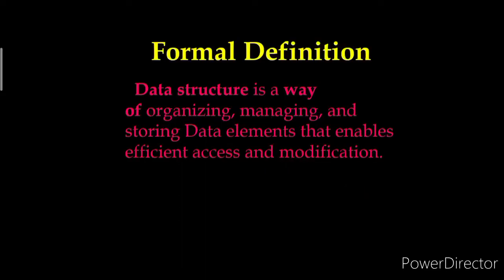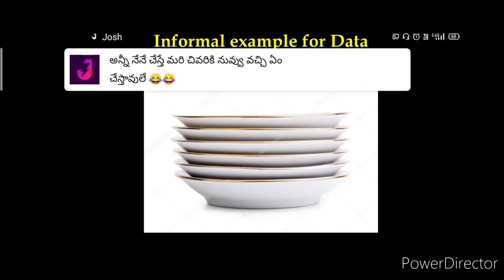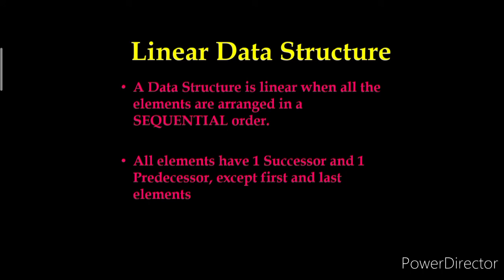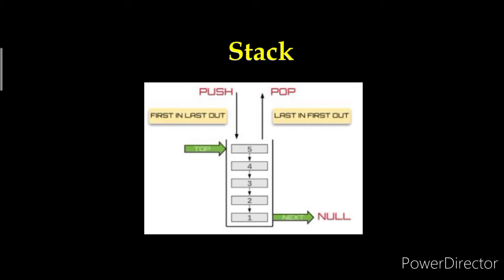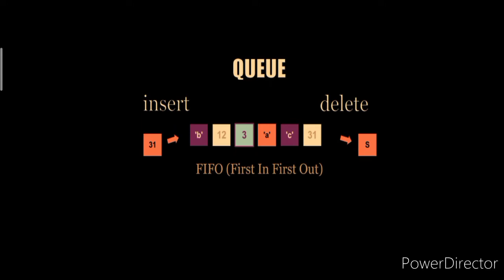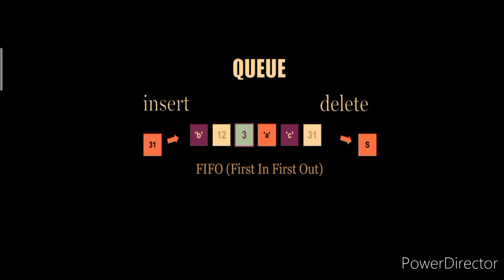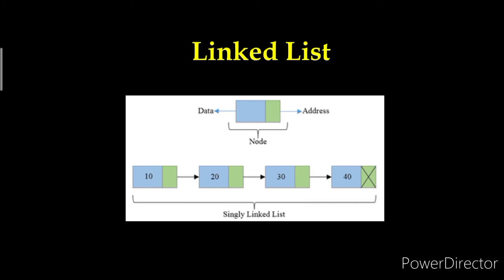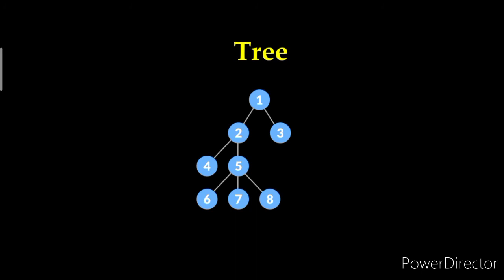Data Structures and it's Types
Data structures and its Types